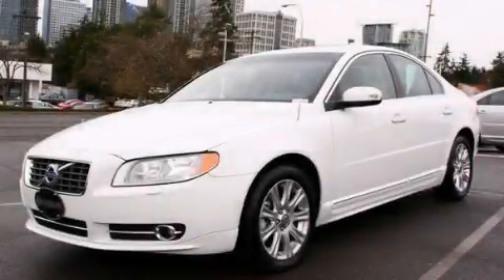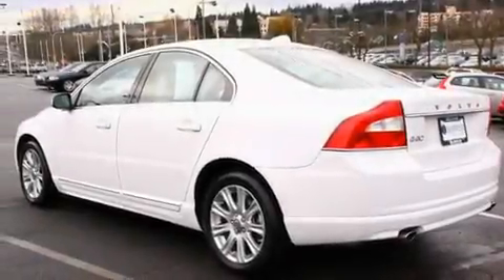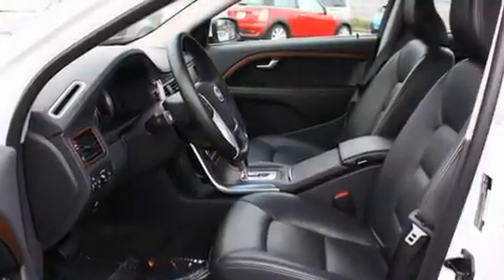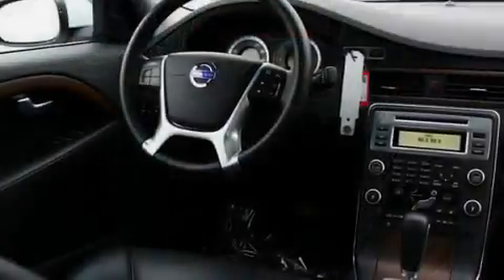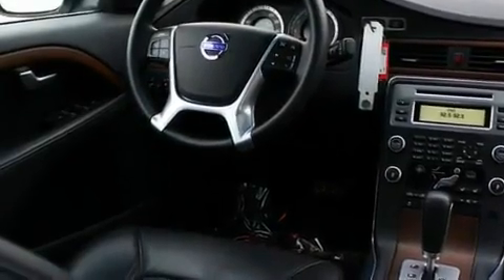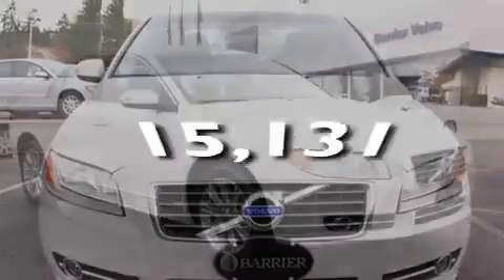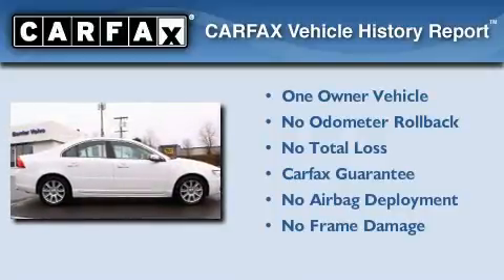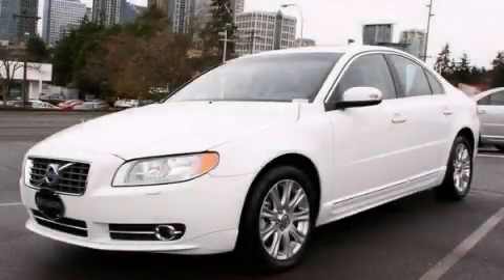Certified 2010 Volvo S80 Bellevue WA 98005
Year: 2010
 Make: Volvo
 Model: S80
 Engine: 3.2L 6CYL
 Trans.: Automatic
 Exterior: White
 Miles: 15,131
 Interior: Black

 2010 Volvo S80 Bellevue WA